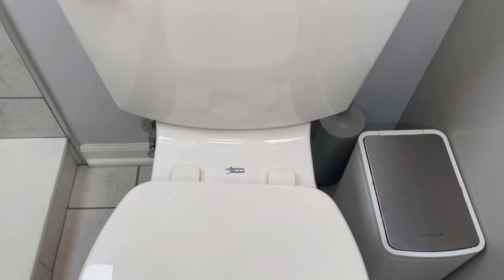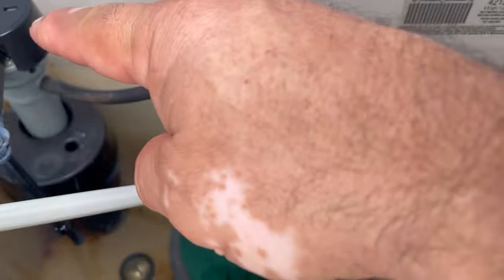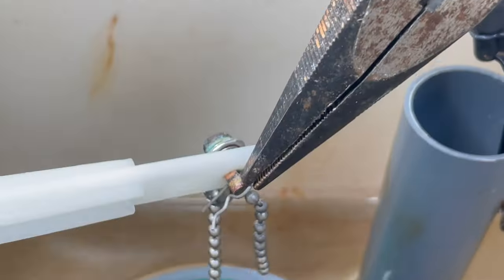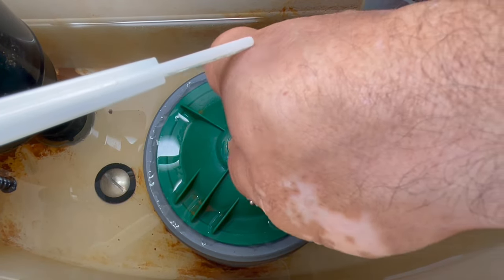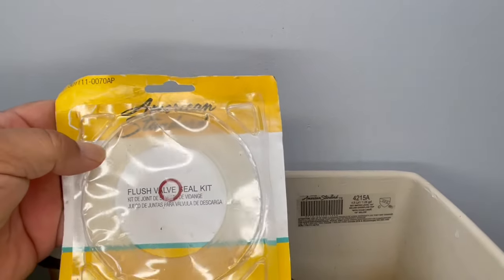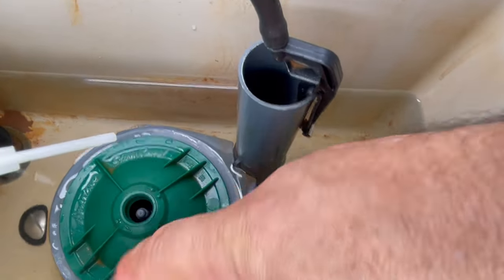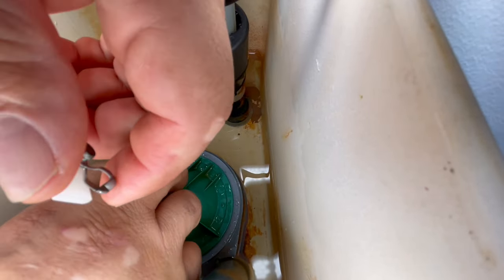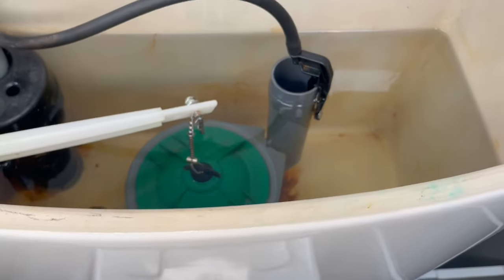HOW TO INSTALL AN AMERICAN STANDARD CHAMPION 4 IN FLUSH VALVE SEAL KIT.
In this video I will show you step by step how to replace an American Standard champion 4 in flush valve seal kit.